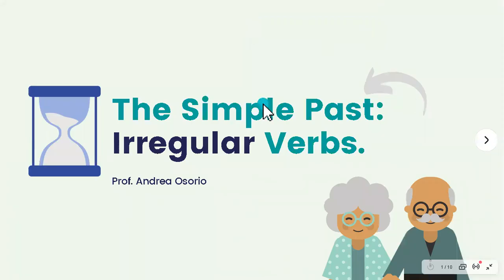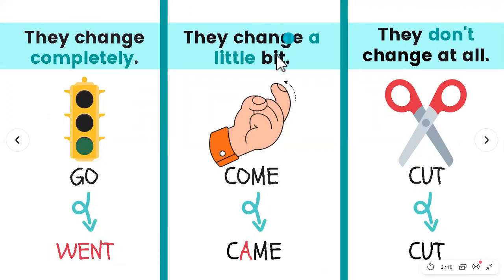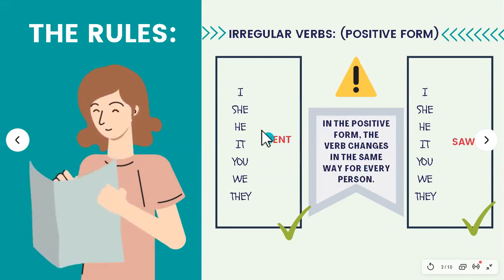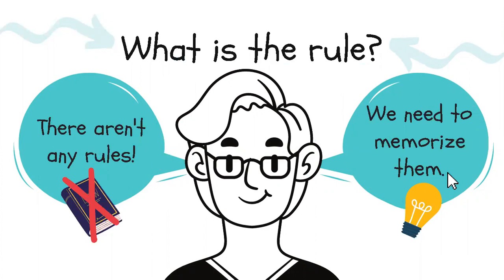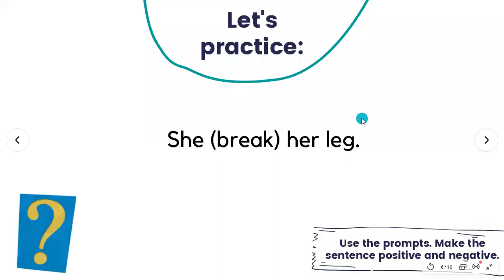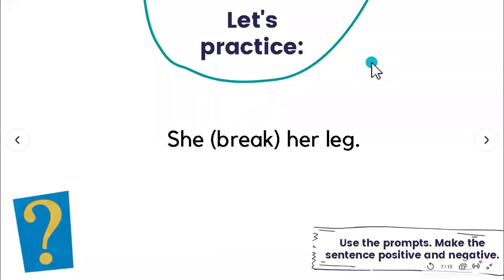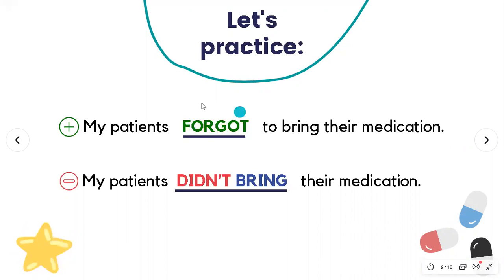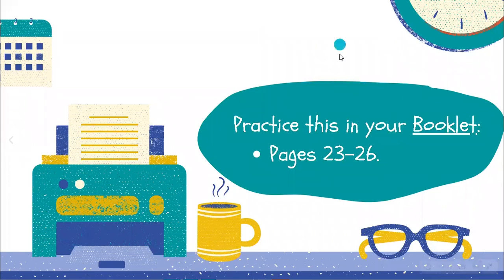The Past Simple: Irregular Verbs.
Verbos Irregulares (forma positiva y negativa).